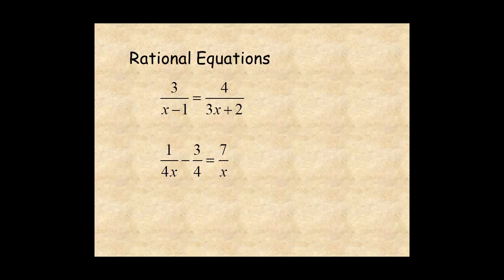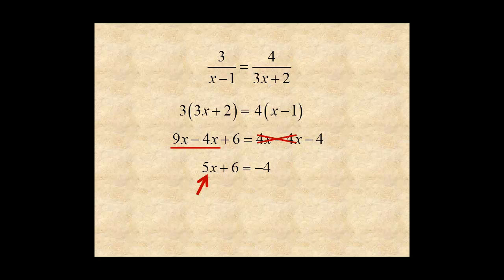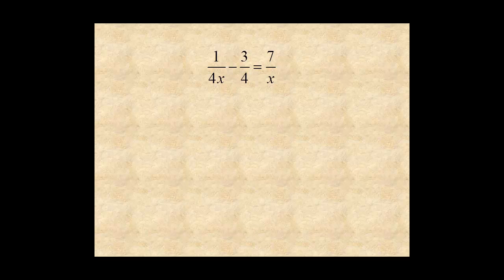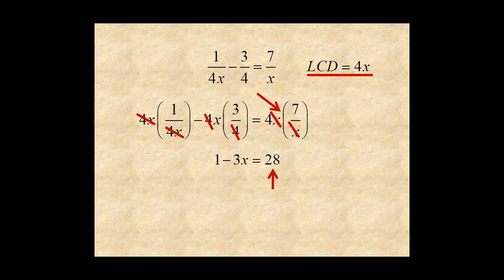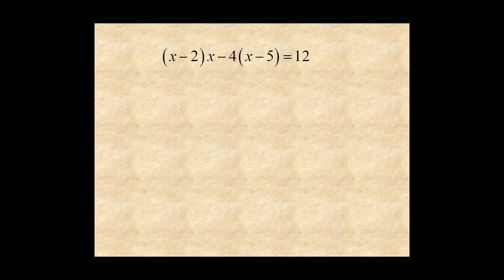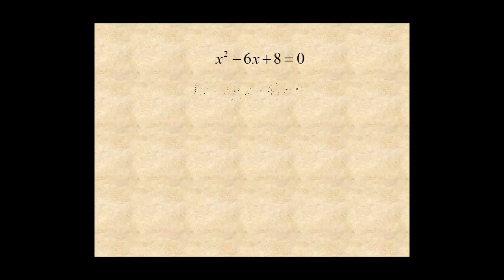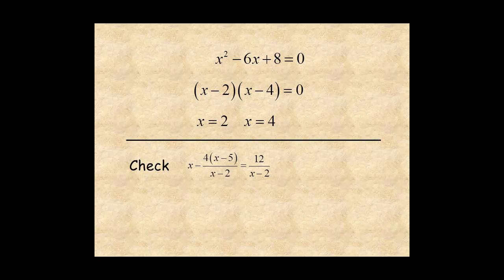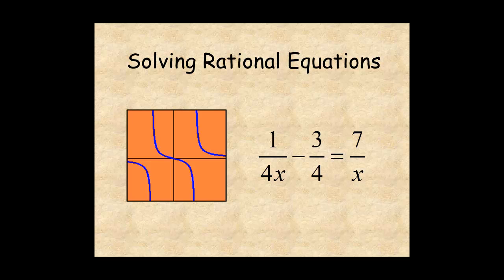Algebra 2 Solving Rational Equations